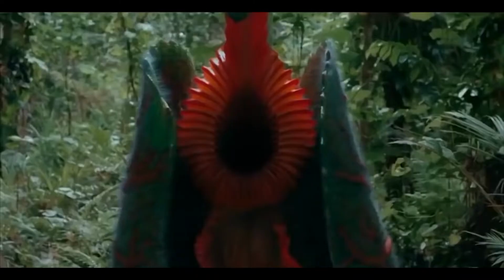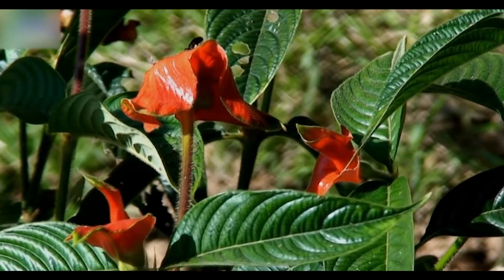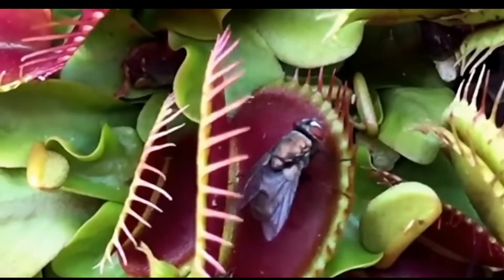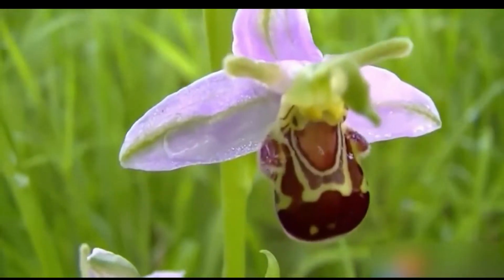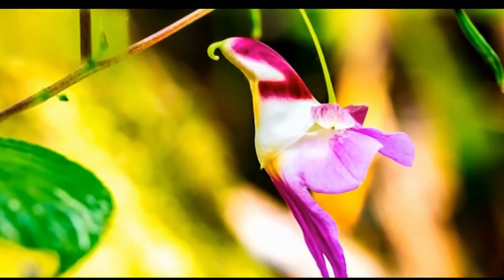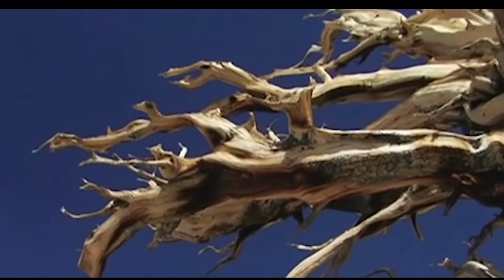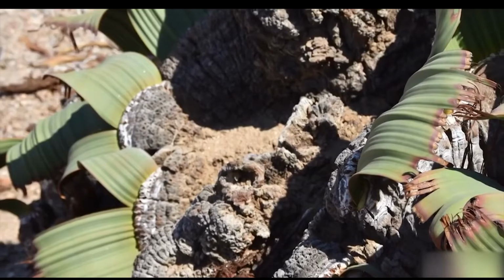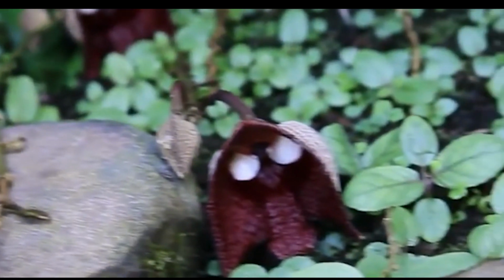Flowers & Plants which you don't believe it exists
Rare plants and flowers